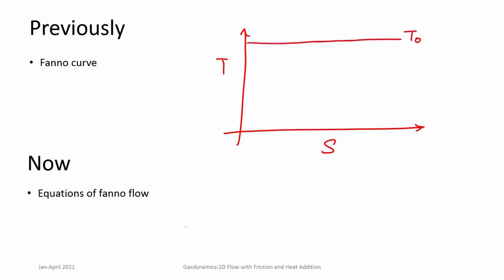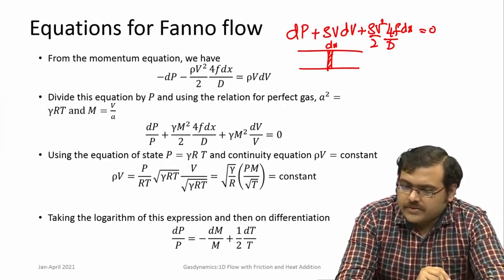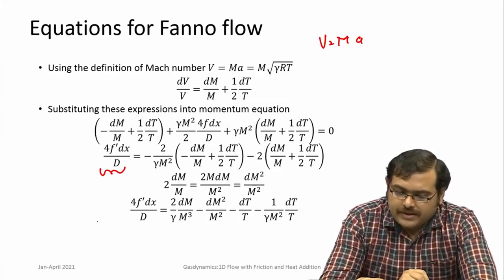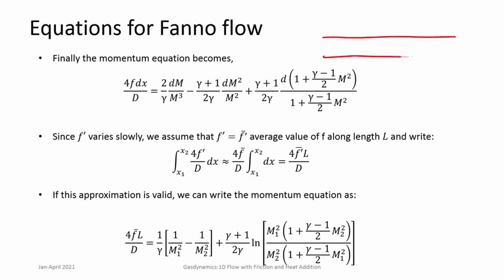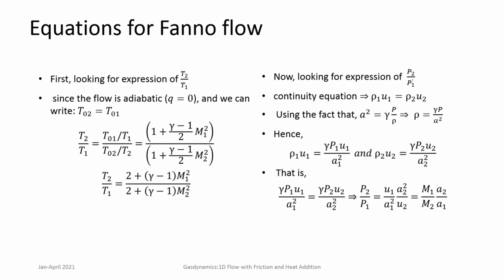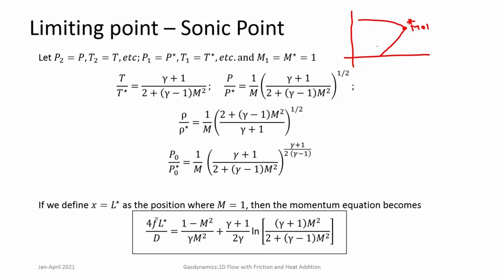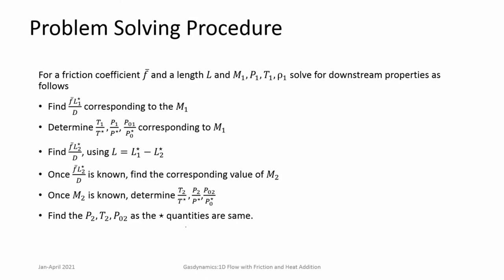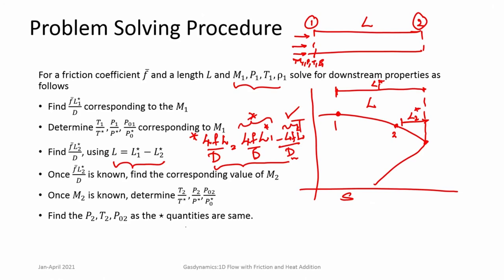Lec 42: 1D flow with friction- Fanno flow- II